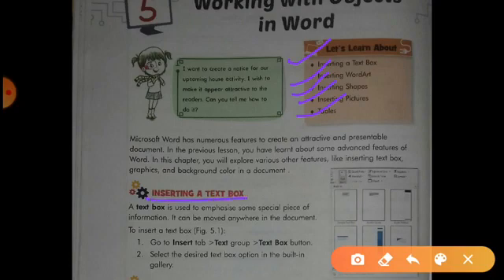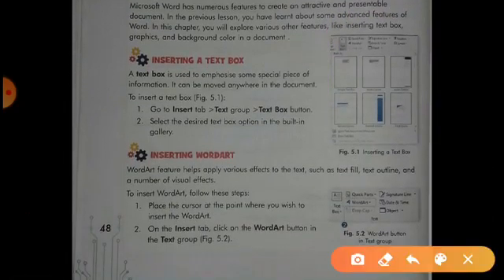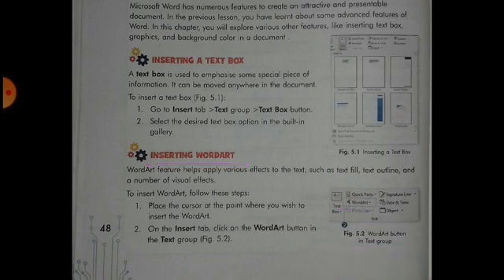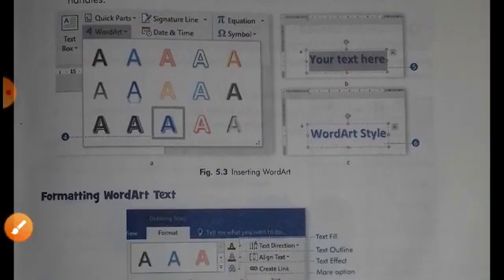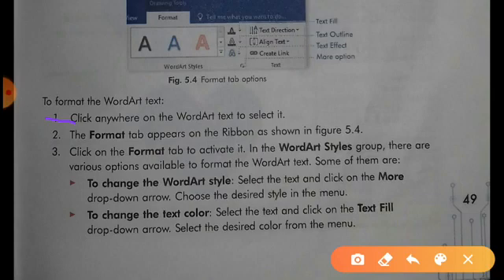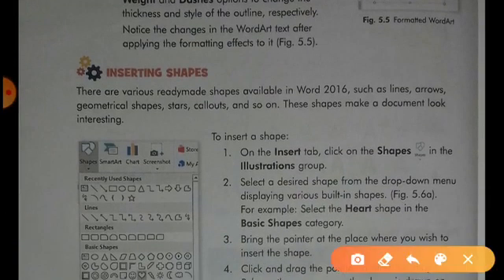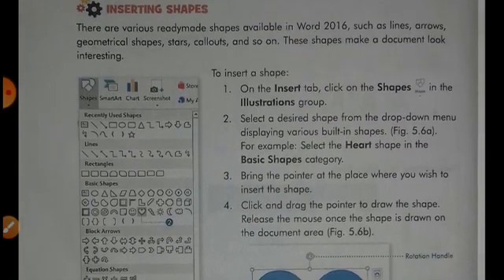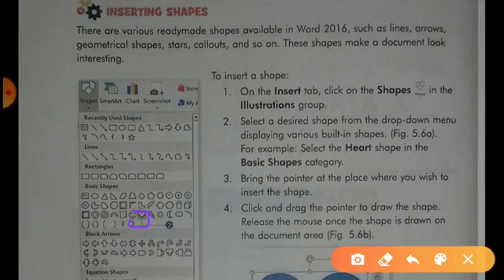class 4 ch 5 part 1